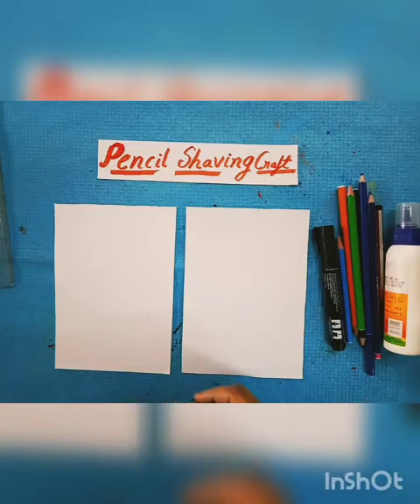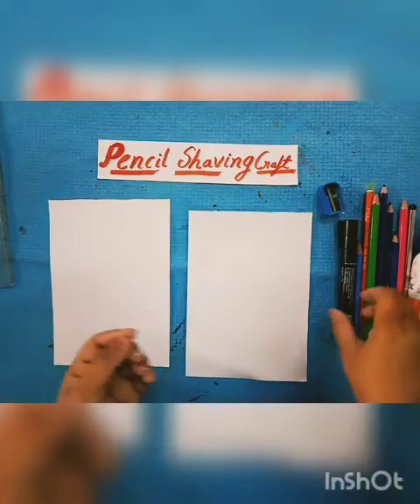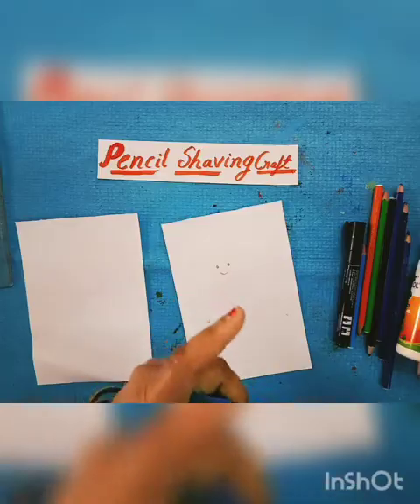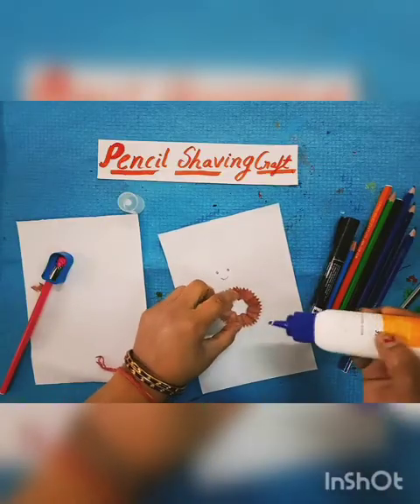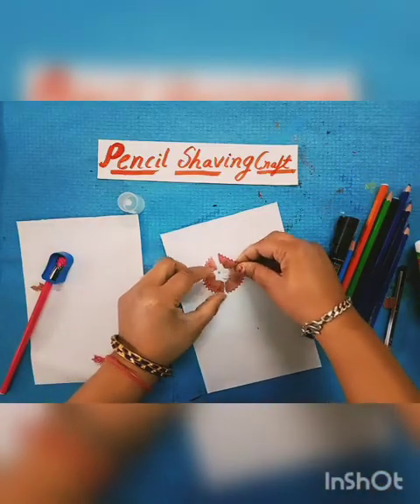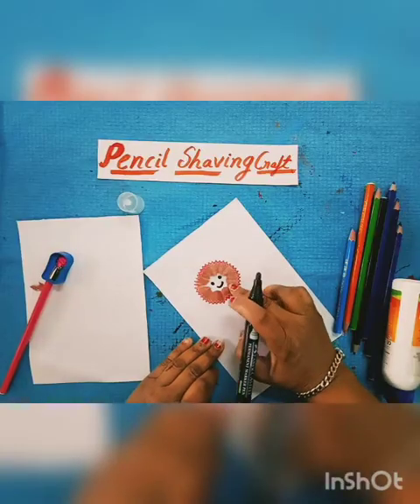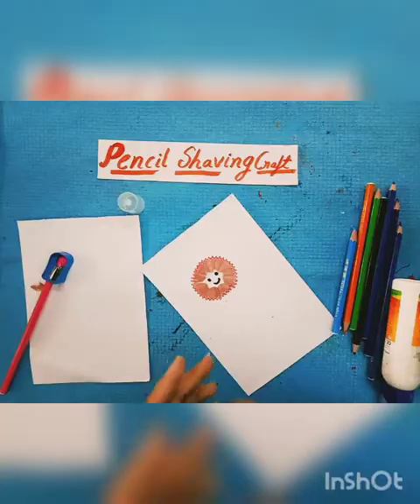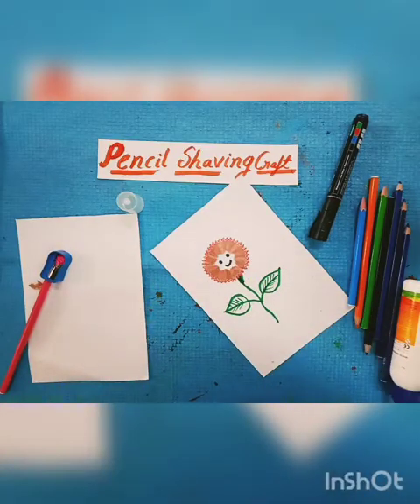PENCIL SHAVING CRAFT